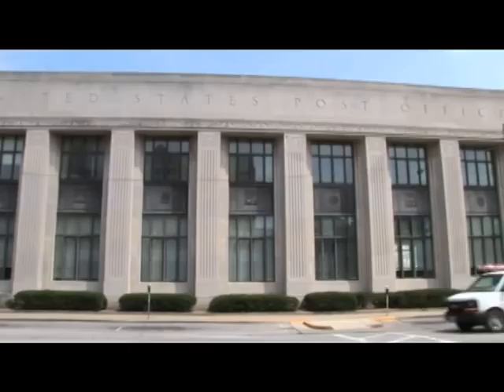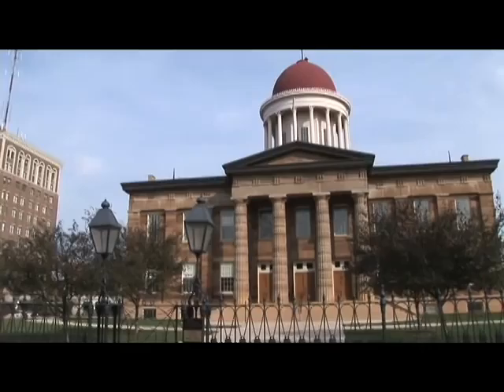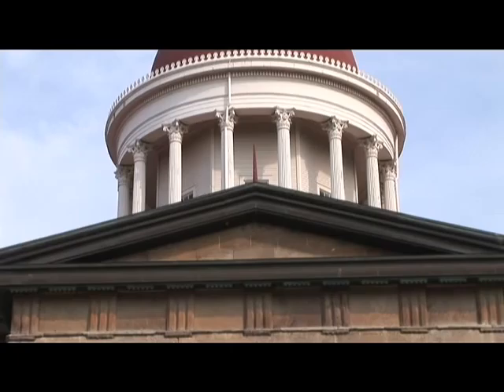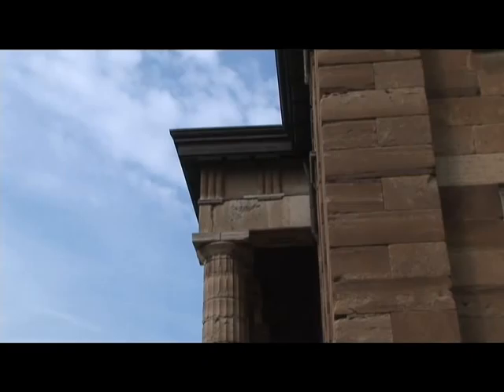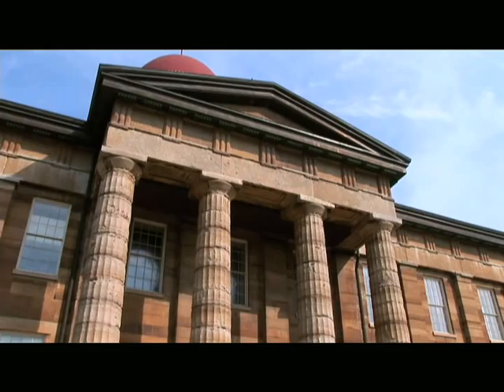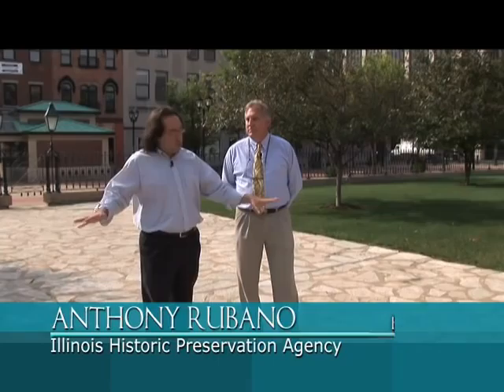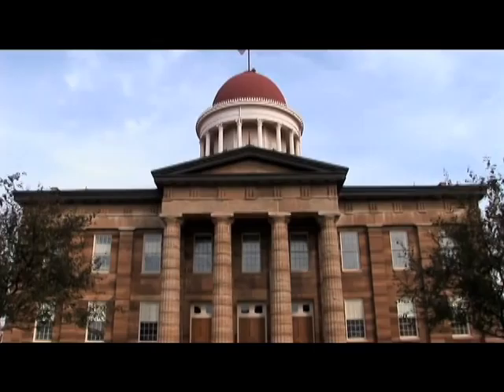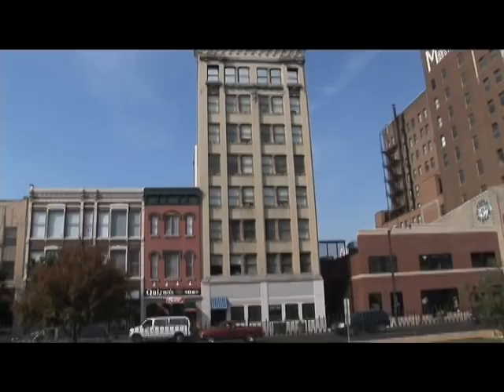Building Stories 105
Explore the buildings in Downtown Springfield, and learn about their histories and the stories they have to tell. Included: Old State Capitol, Broadwell & Kerasotes buildings.  Also, Decatur's post office and county courthouse.  Hosted by Dave Leonatti, with guest Anthony Rubano.  Produced/directed by Scott Troehler.  A Network Knowledge program.